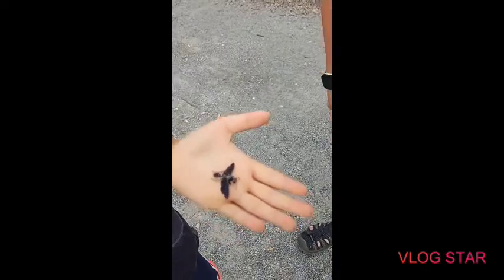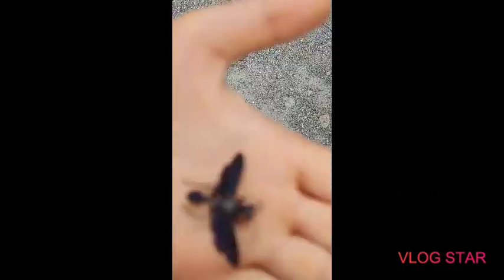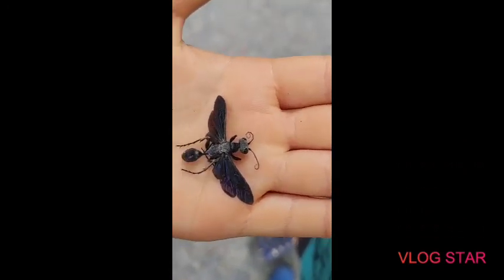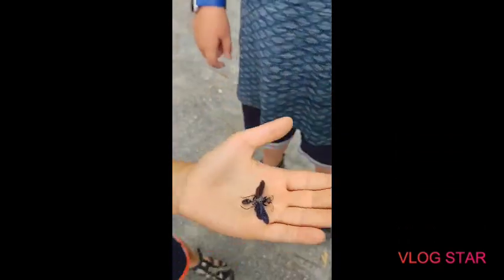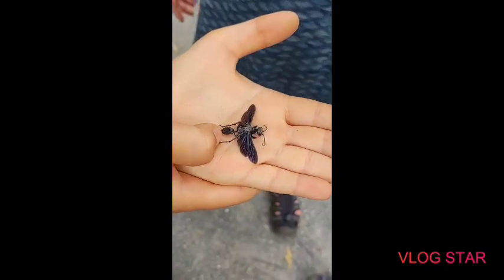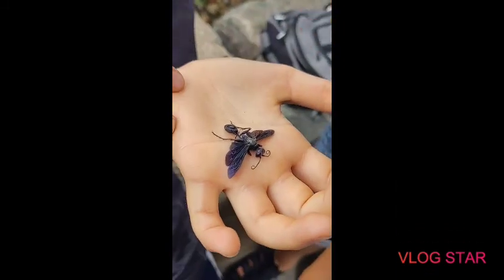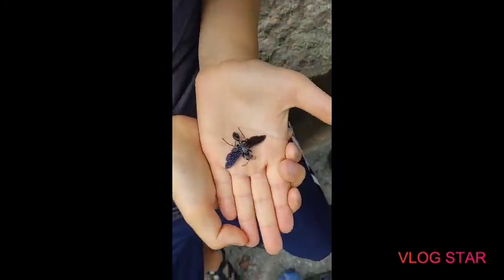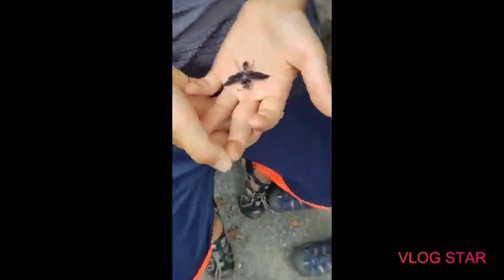What insect is this